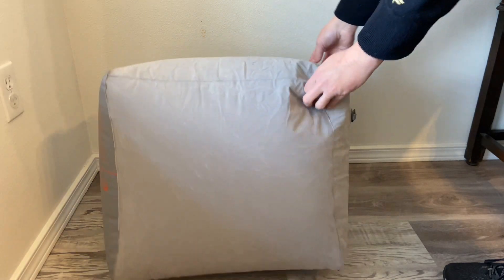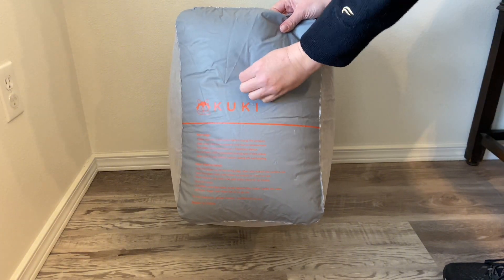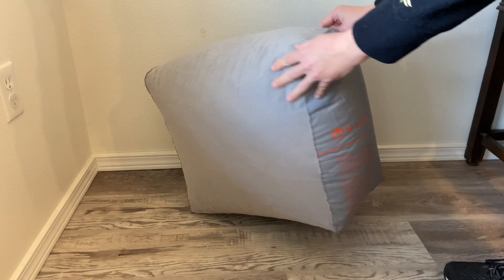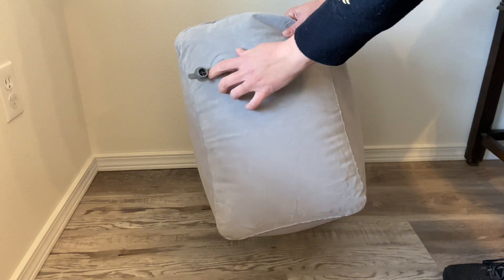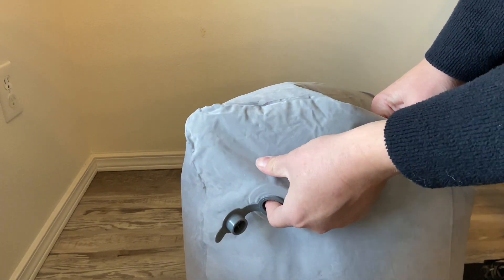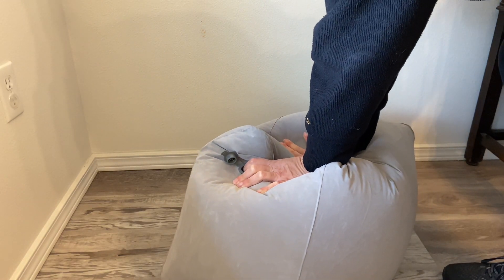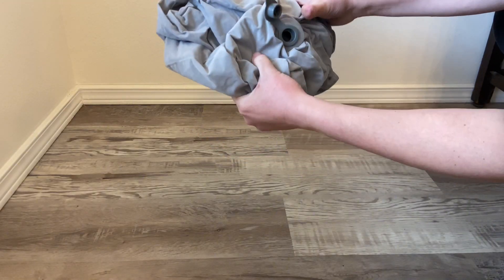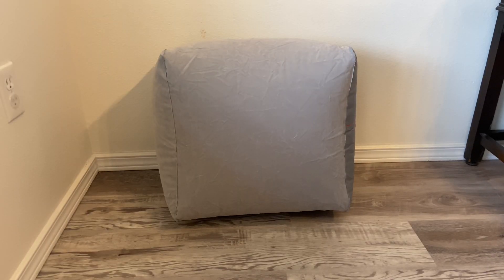Kuki Toddler Inflatable Travel Pillow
Inflatable travel toddler pillow for foot rest or sleeping